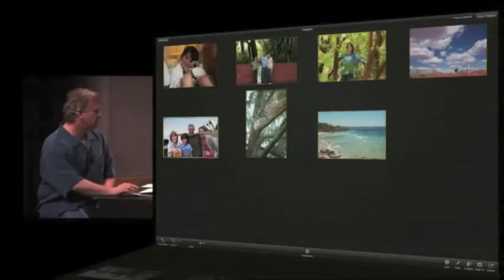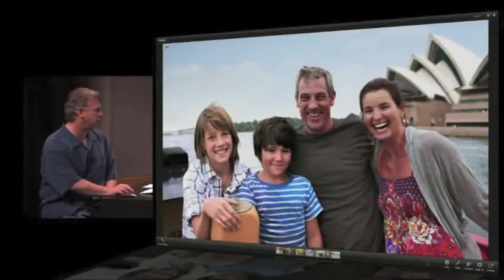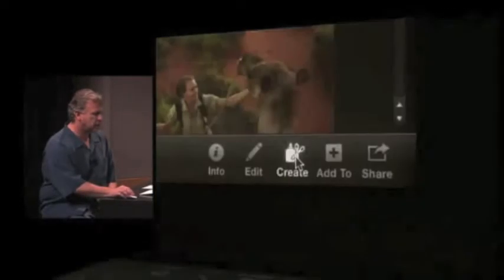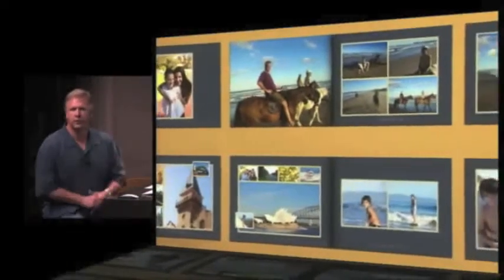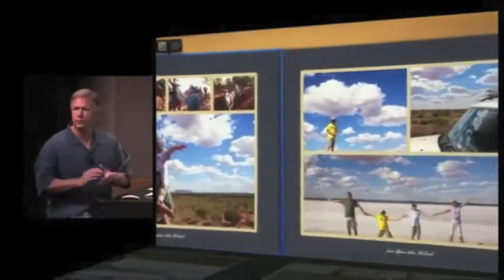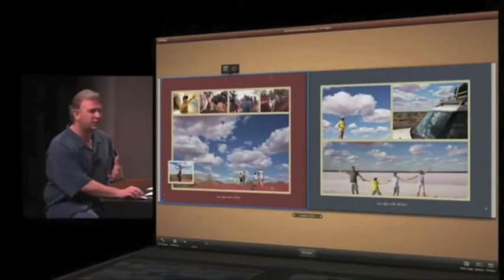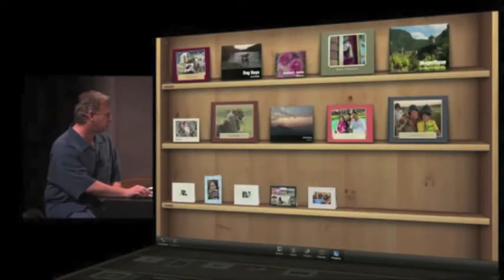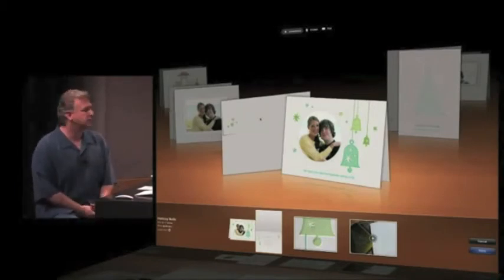Keynote iPhoto11 (Parte 2)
Presentación del nuevo iPhoto en "Back to Mac" Octubre 2010